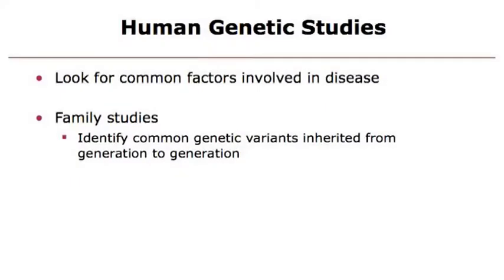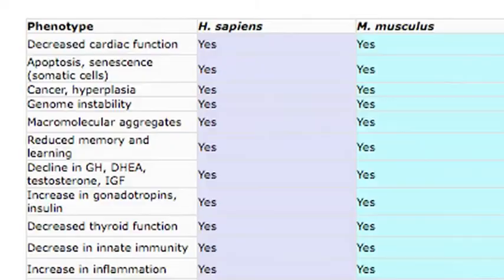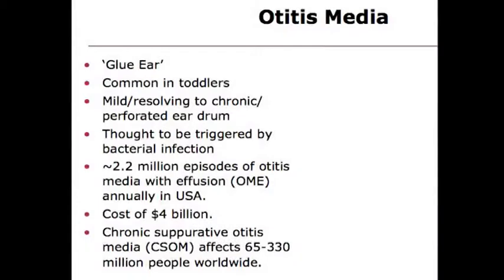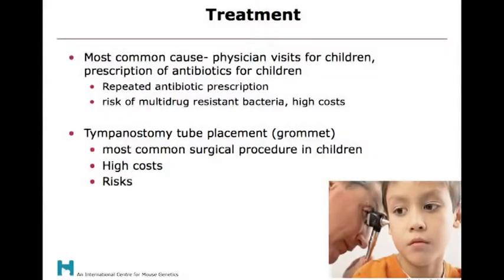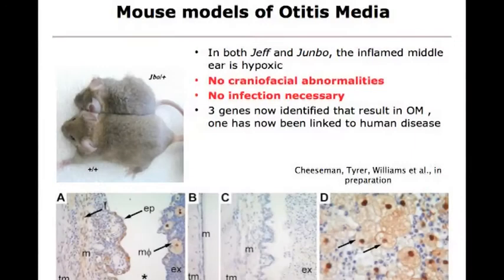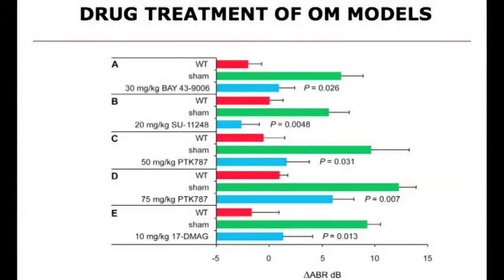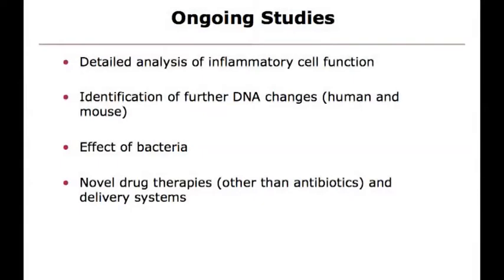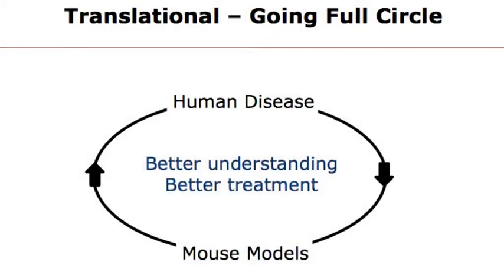Of Mice and Men - GM mice and glue ear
This talk by Dr Paul Potter (MRC, Harwell) discusses a specific case study of the use of GM mice, in this case into 'Glue Ear'. Work with mice has revealed the genetic basis for glue ear and suggests that treatment with grommets works by letting in oxygen rather than releasing pus.

This talks was hosted at the British Science Festival at Bradford by Understanding Animal Research.